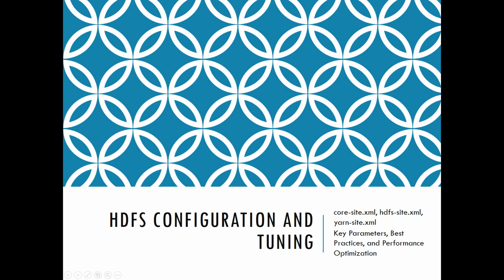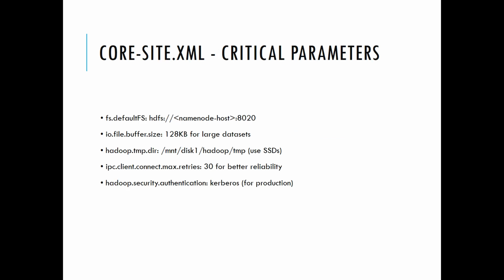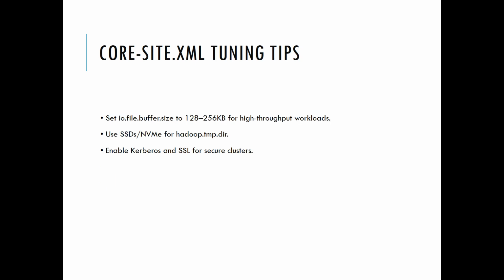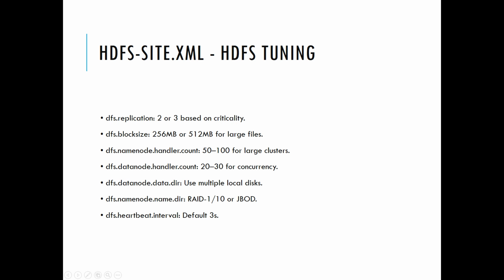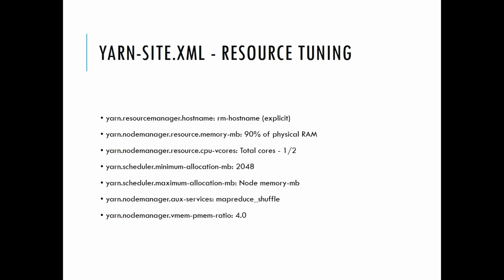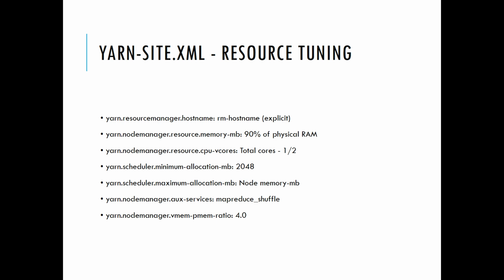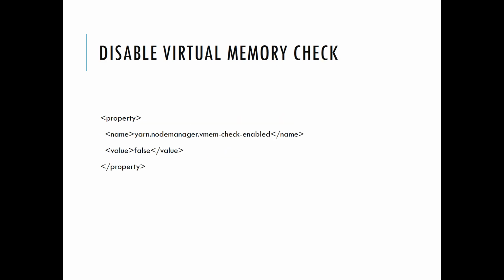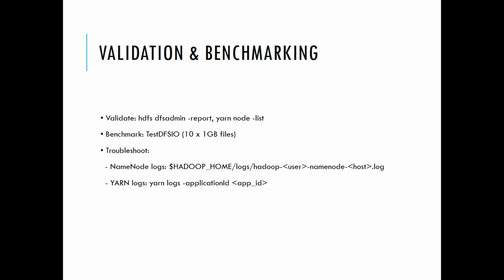Mastering Hadoop: Ultimate HDFS Configuration & Tuning Guide for Peak Performance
Unlock the full potential of your Hadoop cluster! This comprehensive tutorial dives deep into HDFS configuration, YARN resource tuning, and performance optimization for massive-scale data processing. Perfect for data engineers, DevOps specialists, and Hadoop administrators.

🔑 Key Topics Covered:

Core Configuration Files: core-site.xml, hdfs-site.xml, yarn-site.xml

Critical Parameters: Blocksize, replication, memory allocation, security

Advanced Tuning: SSD optimization, handler threads, G1GC garbage collection

Production Best Practices: Kerberos authentication, RAID/JBOD strategies, 10GbE networking

Validation & Troubleshooting: hdfs dfsadmin, TestDFSIO benchmarks, log analysis

⚙️ Proven Tactics You’ll Learn:

Set dfs.blocksize to 512MB for petabyte-scale datasets

Allocate 90% RAM to YARN without OOM errors

Disable virtual memory checks safely

Configure 10+ JBOD disks per DataNode

Achieve 200ms GC pauses with -XX:MaxGCPauseMillis